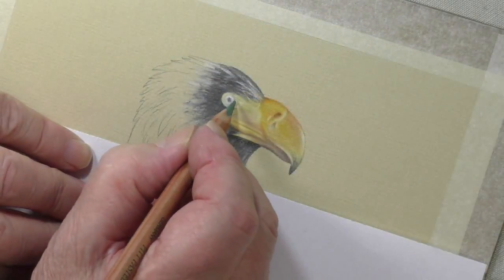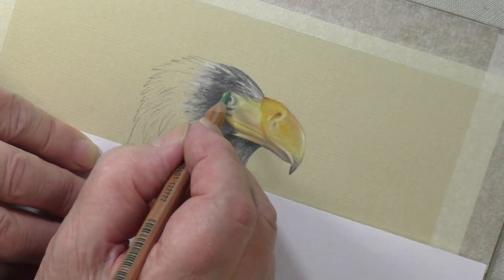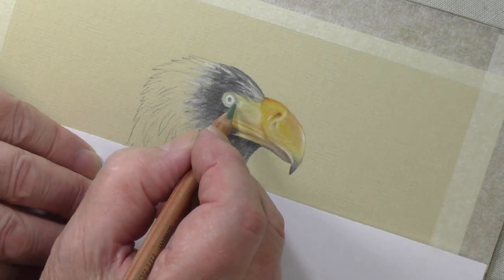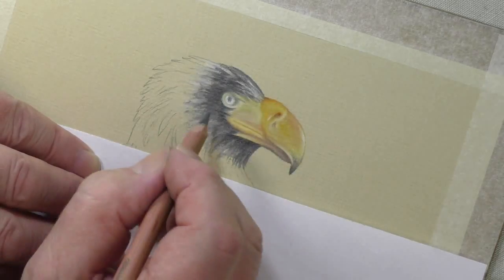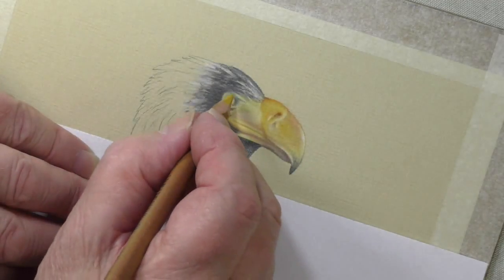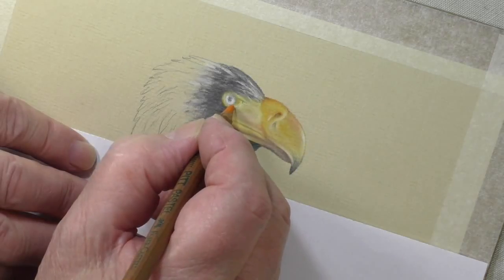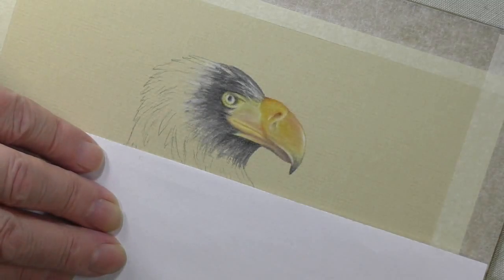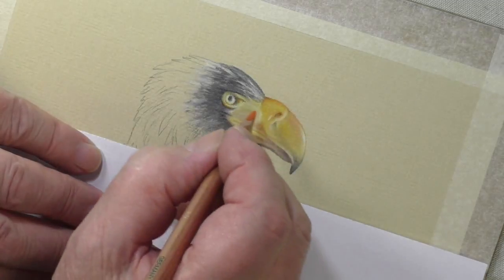How to Draw an Eagle Eye | Pastel Pencils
Watch how to draw this eagle eye using Pastel Pencils.